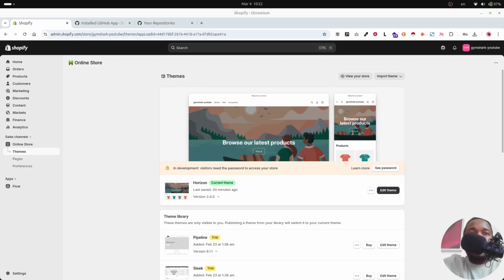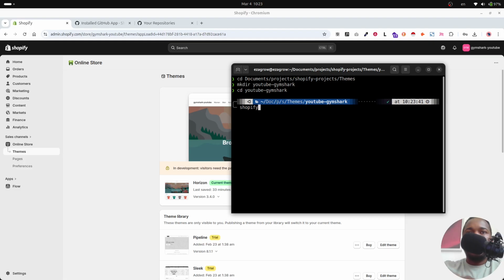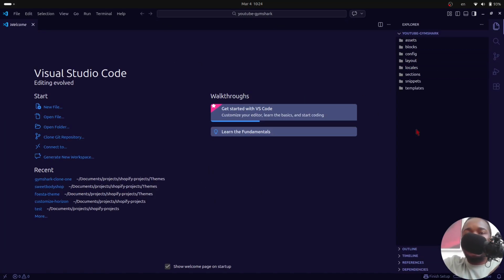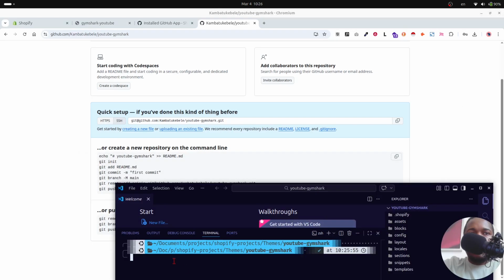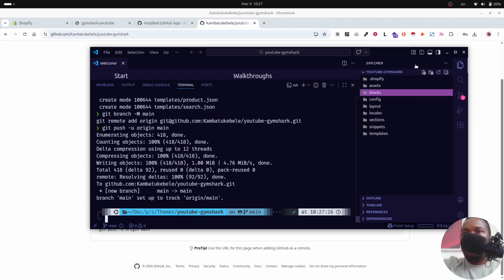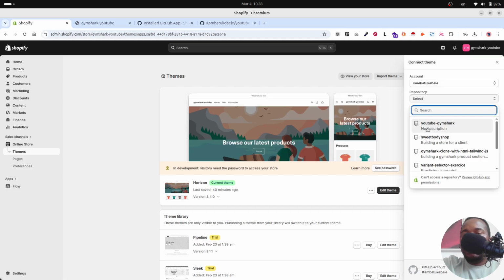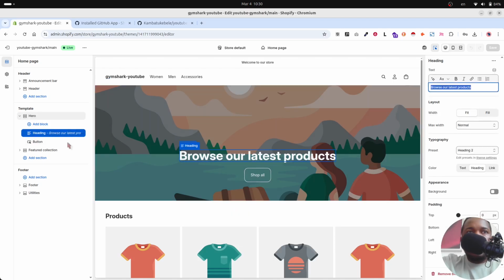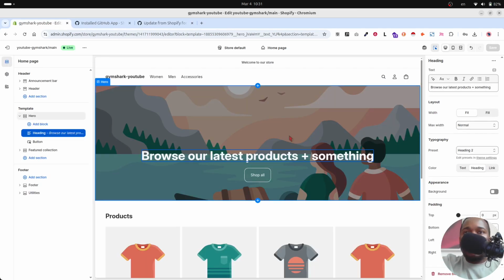How to Connect Shopify Theme to GitHub (Step-by-Step Tutorial for Version Control & Deployment)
Want to connect your Shopify theme to GitHub for better version control and easier development? In this step-by-step tutorial, you’ll learn exactly how to integrate your Shopify store with GitHub to streamline theme customization, track changes, and collaborate efficiently.

We’ll walk through how to connect your Shopify theme to GitHub using Shopify CLI, create a repository, push your theme files, and manage updates like a pro developer. Whether you're a beginner or an experienced Shopify developer, this guide will help you set up proper version control for your Shopify theme.

✅ What You’ll Learn:

How to download your Shopify theme locally

How to install and use Shopify CLI

How to push your Shopify theme to GitHub

Best practices for Shopify theme version control

How to deploy changes safely

Connecting Shopify to GitHub helps you prevent errors, roll back changes, and collaborate with teams more effectively. This tutorial is perfect for Shopify developers, store owners, and agencies looking to improve their workflow.